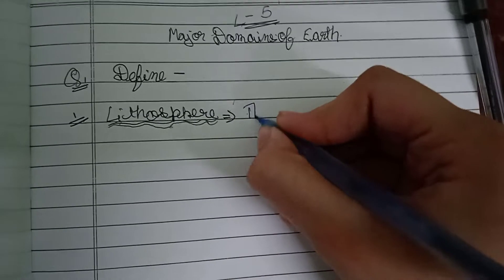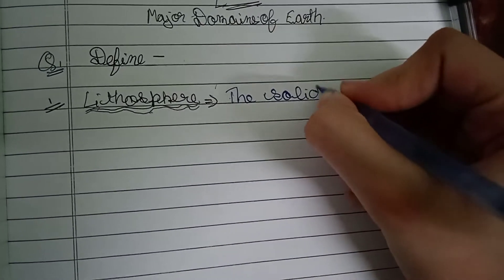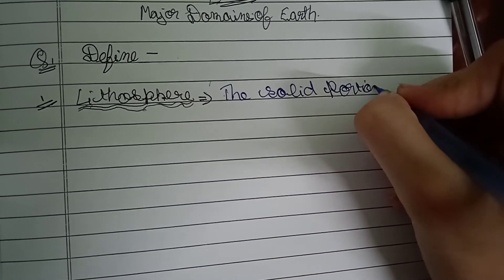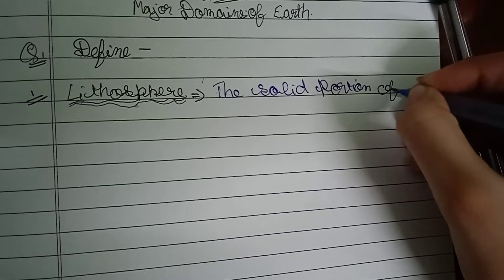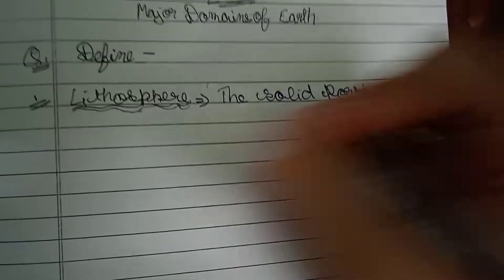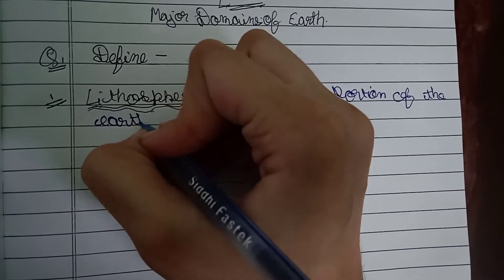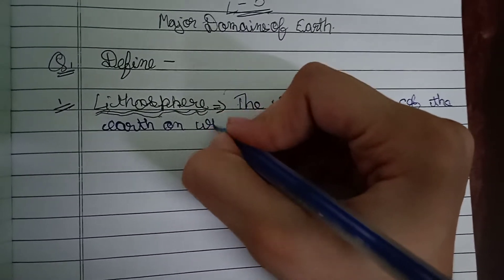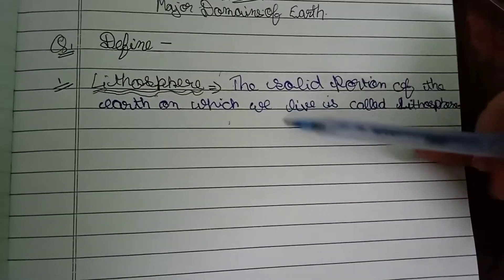Ch 5 Sst major domains of Earth Q1 Define :1) Lithosphere